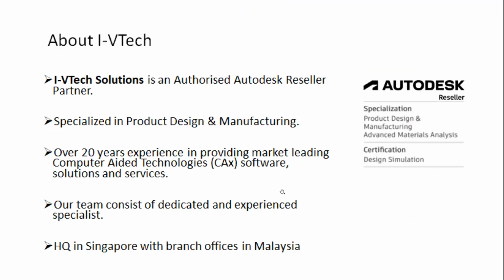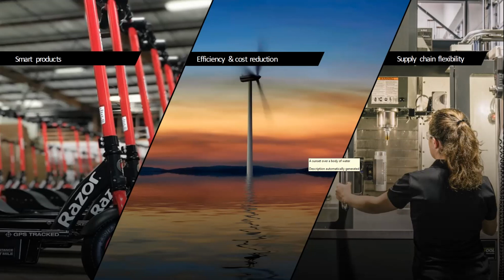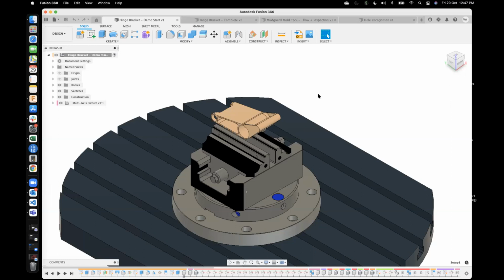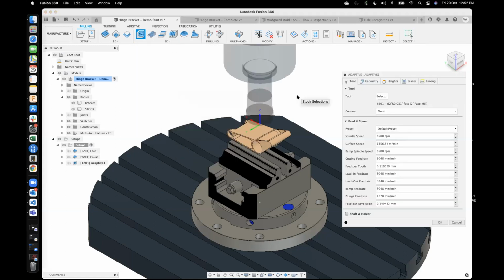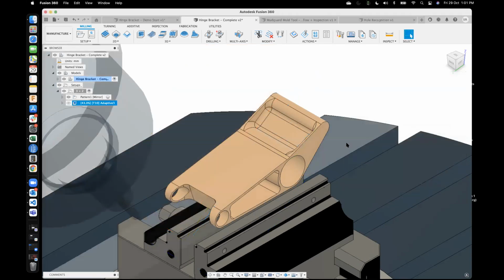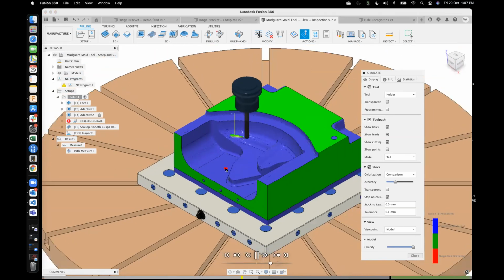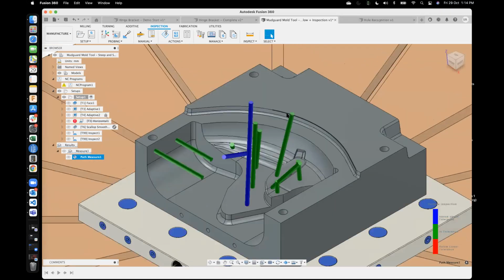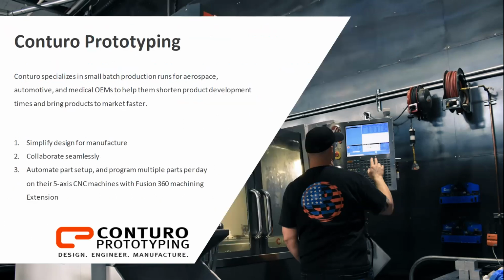Save programming time & increase productivity with Fusion 360 (Webinar)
In this webinar, we discussed the following:
1. With Integrated CAD, how you can create quick machining setups and apply roughing operations
2. Special Roughing and Finishing toolpaths to reduce cycle time and better surface finish
3. On machine Probing to do a finish check in the machine
4. Automation tips to increase productivity
5. Success stories